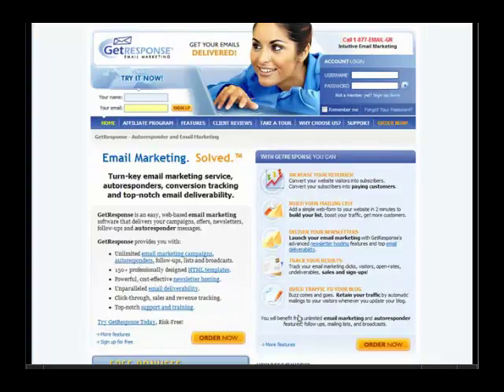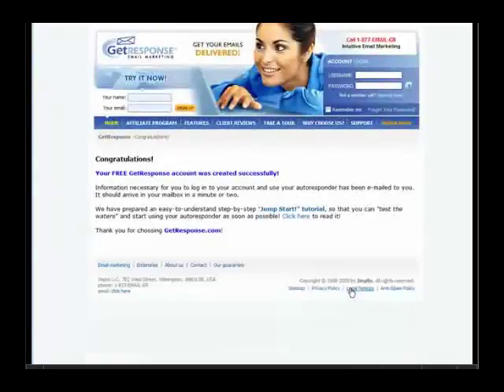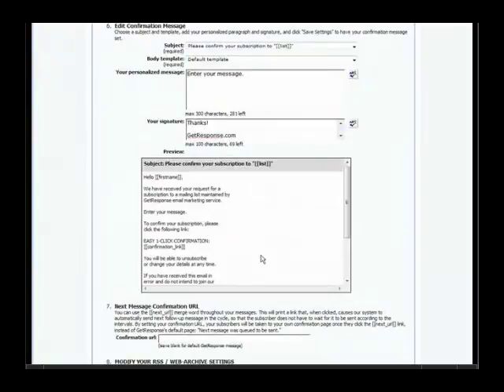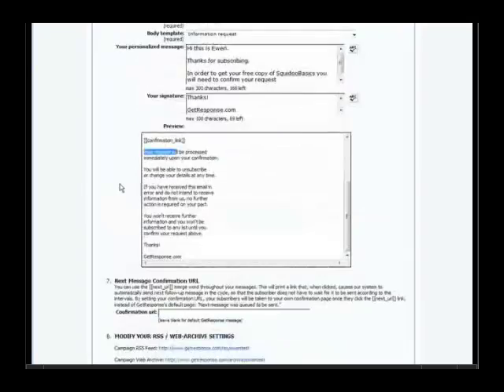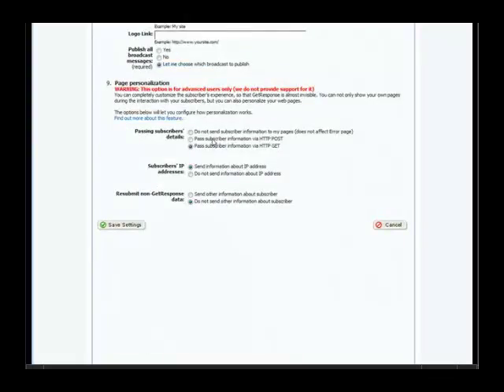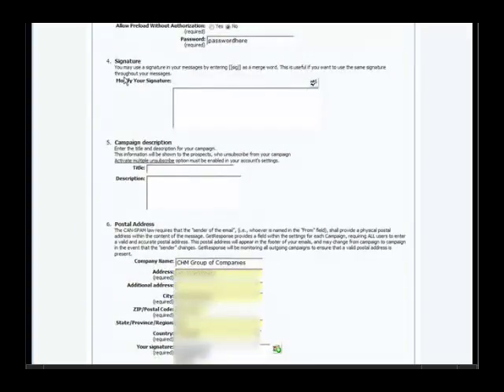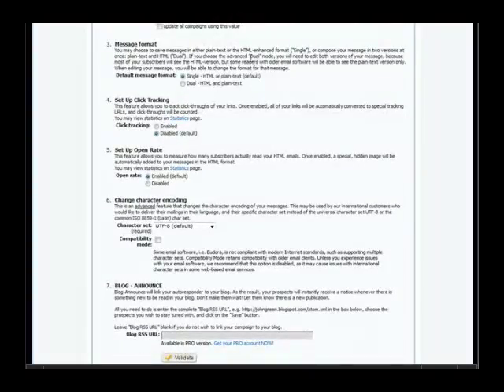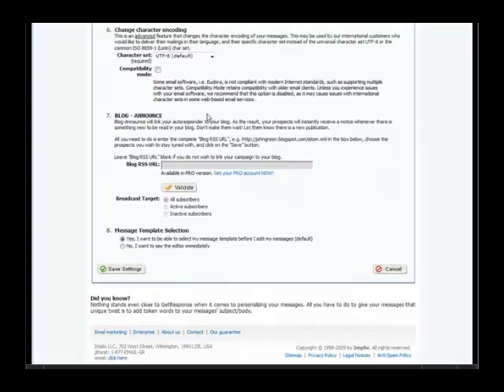Video 8 Prt 1 Auto Responder Setup